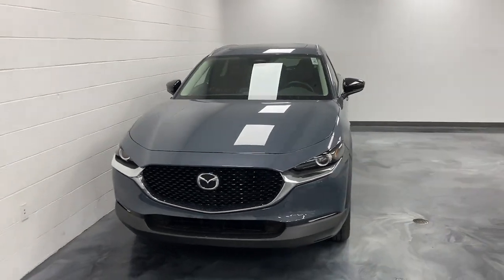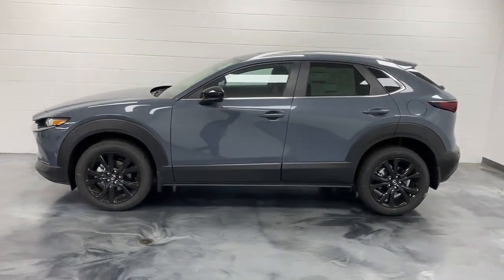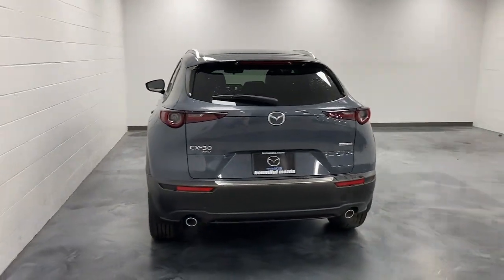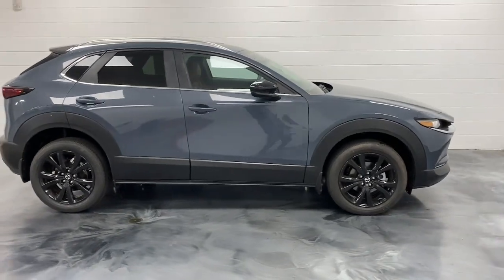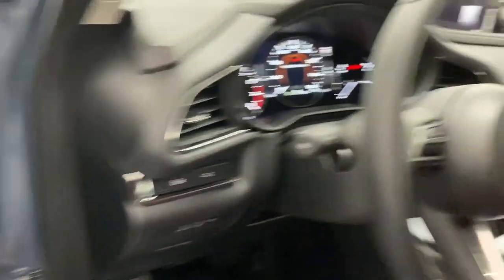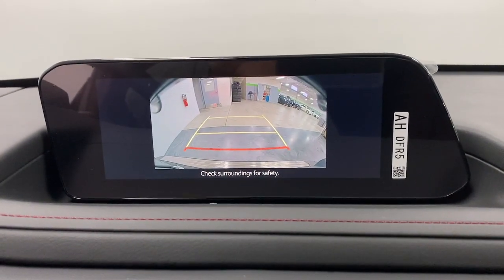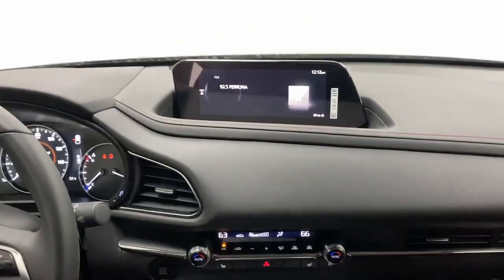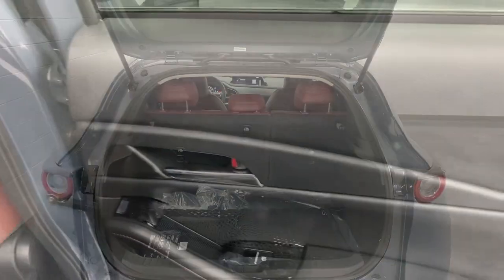2024 Mazda CX-30 Bountiful, Woods Cross, North Salt Lake, Farmington, Kayesville D17401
Polymetal Gray Metallic New 2024 Mazda CX-30 2.5 S Carbon Edition available in 2815 S. Main Street, Bountiful, Utah at Bountiful Mazda. Servicing the Bountiful, Woods Cross, North Salt Lake, Farmington, Kayesville, UT area.
2024 Mazda CX-30 2.5 S Carbon Edition - Stock#: D17401

Bountiful Mazda
2815 S MAIN ST

2024 Mazda CX-30 2.5 S Carbon Edition Polymetal Gray Metallic AWD SKYACTIV 2.5L 4-Cylinder DOHC 16V 6-Speed Automaticbrbr4.095 Axle Ratio 4-Wheel Disc Brakes 8 Speakers ABS brakes Air Conditioning Alloy wheels AM/FM radio AppLink/Apple CarPlay and Android Auto Auto High-beam Headlights Automatic temperature control Black Mazda Logo Slimline License Plate Frame Brake assist Bumpers: body-color Cargo Net Compass Delay-off headlights Driver door bin Driver vanity mirror Dual front impact airbags Dual front side impact airbags Electronic Stability Control Emergency communication system: Mazda Connected Services (3-year trial subscription included) Exterior Parking Camera Rear Front & Rear Splash Guards Front anti-roll bar Front Bucket Seats Front Center Armrest Front dual zone A/C Front reading lights Front wheel independent suspension Fully automatic headlights Heated door mirrors Heated Front Bucket Seats Heated front seats Illuminated entry Knee airbag Leather Seat Trim Leather Shift Knob Leather steering wheel Low tire pressure warning MAZDA CONNECT Infotainment System Memory seat Occupant sensing airbag Outside temperature display Overhead airbag Overhead console Panic alarm Passenger door bin Passenger vanity mirror Power door mirrors Power driver seat Power moonroof Power steering Power windows Radio data system Radio: AM/FM/HD Audio System Rain sensing wipers Rear seat center armrest Rear side impact airbag Rear window defroster Rear window wiper Remote keyless entry Roof rack: rails only Speed control Speed-sensing steering Split folding rear seat Spoiler Stainless Steel Rear Bumper Guard Steering wheel mounted audio controls Tachometer Telescoping steering wheel Tilt steering wheel Traction control Trip computer Turn signal indicator mirrors Variably intermittent wipers Wheels: 18 x 7J Aluminum Alloy.brbr26/33 City/Highway MPGbrbrBOUNTIFUL MAZDA IS FAMILY OWNED. OUR GOAL IS TO HAVE YOU AS A CUSTOMER FOR LIFE! WITH EVERY NEW CAR PURCHASE YOU GET TIRES FOR LIFE AND OIL FOR LIFE!